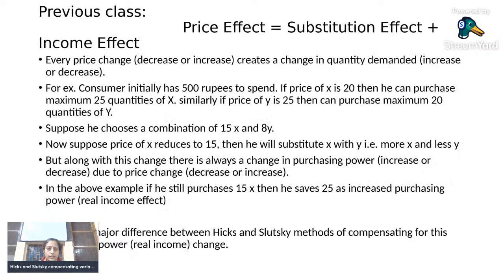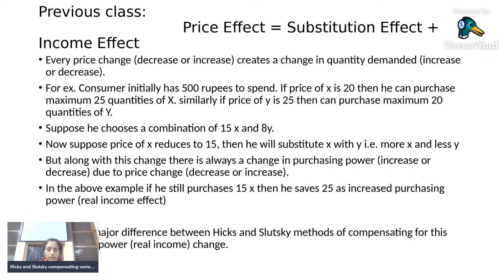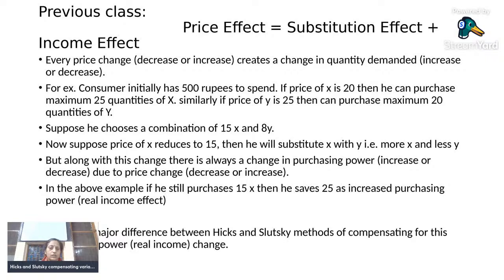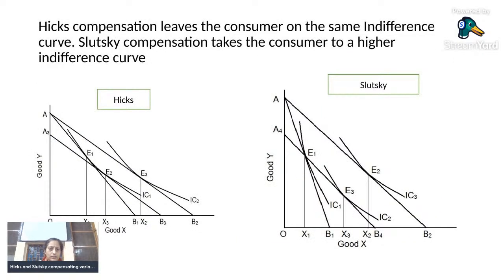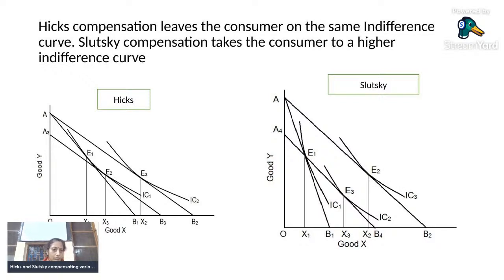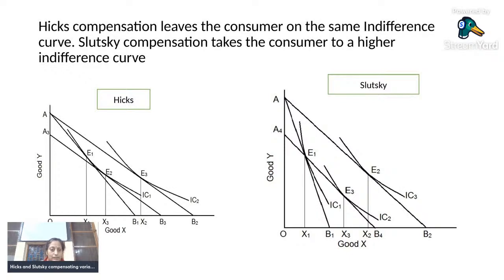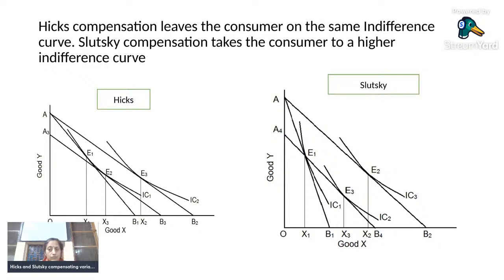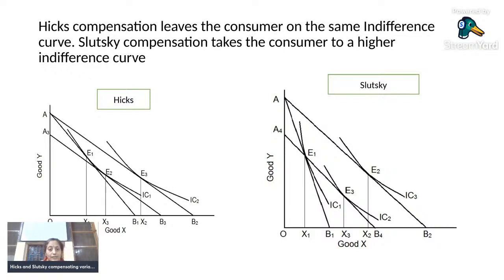Demo Class on Hicks and Slutsky Method of Compensating Variation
this video helps in understanding the decomposition of Price effect into Substitution Effect and Income effect for explaining consumer behaviour through Indifference Curve (IC) approach